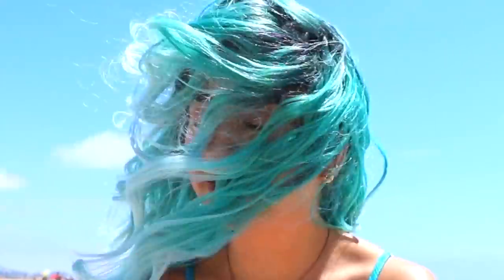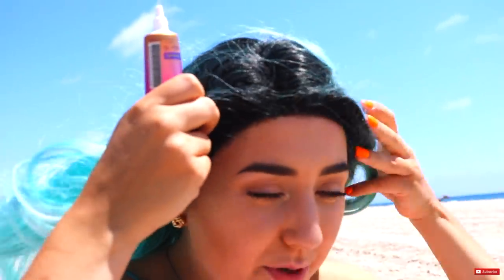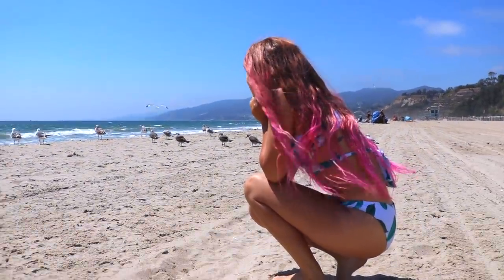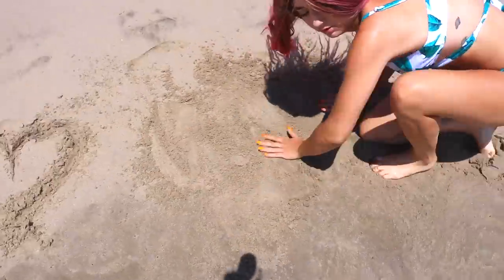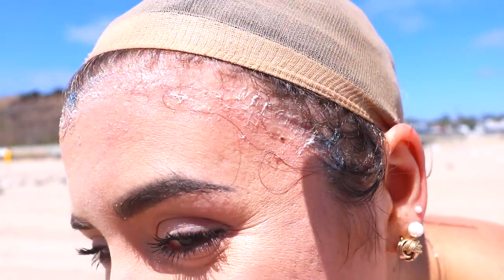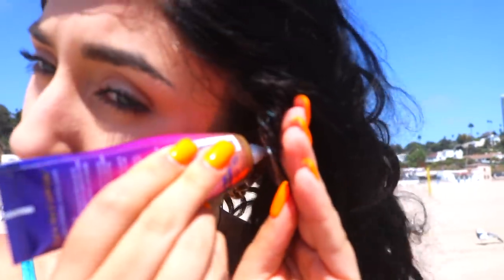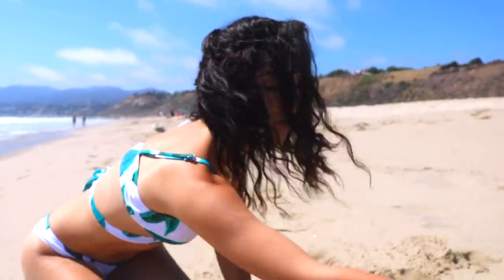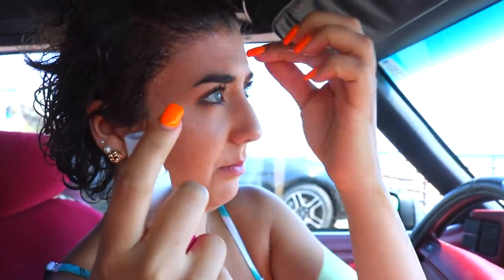Testing Wigs At The Beach | I👏DID👏THAT👏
TESTING WIGS AT THE BEACH

You may have seen my video "Testing Wigs At The Pool" but you've never seen me test wigs at THE BEACH!!! Today's the day my friend! Today I test out 3 wigs ranging from synthetic long lace front wigs to human hair short wigs. Today I also try my new water proof wig glue from Esha... Is it going to work?

GET ESHA WIG GLUE/REMOVER HERE:
Esha Guard & Grip Primer: Guard & Grip Primer (Vanilla)

WANT THESE WIGS?
Click the links in my review video's to get these wigs!

About Hannah Forcier:

Most relatable yet unrelatable lifestyle youtuber you'll ever watch. One day I used the wrong product and my hair fell out within minutes, after I posted an explanation video my online life changed. My main focus for my videos are not only to entertain but to also make people feel like they're not alone in beauty disaster situations.